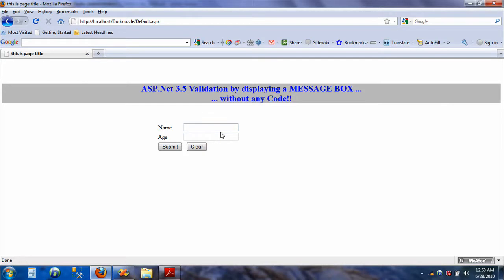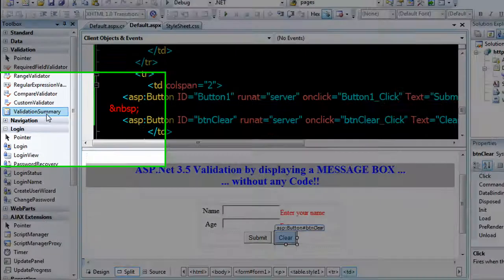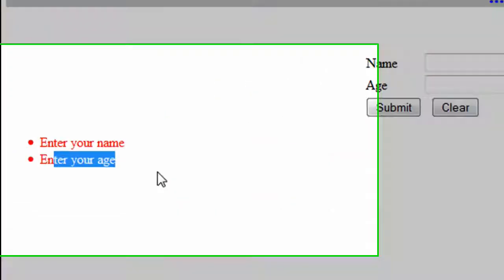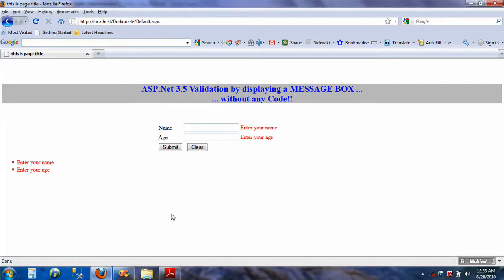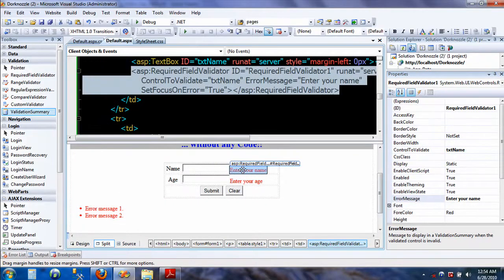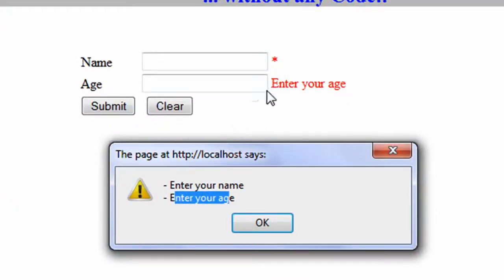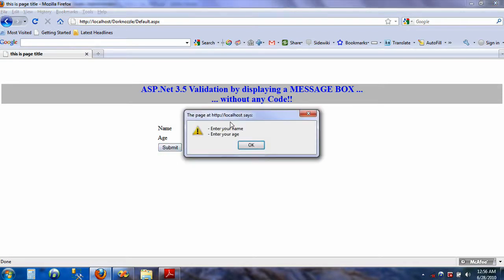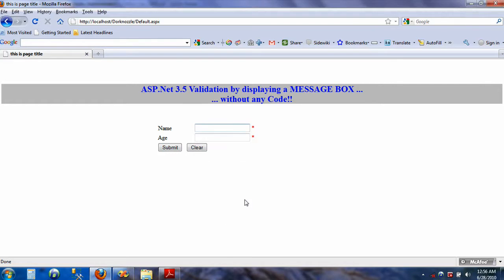**DO NOT write a code in .Net! Apply This.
This video demonstrates how we can take advantage of Microsoft's built-in message box functionality without writing a custom-code in Javascript.

Easy to Follow and understand!